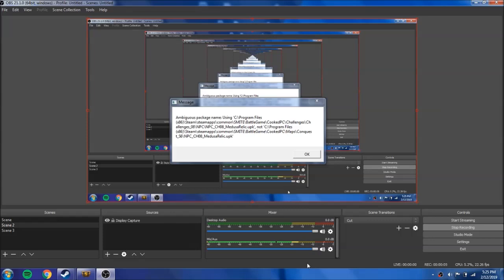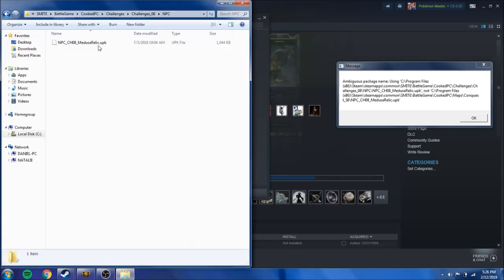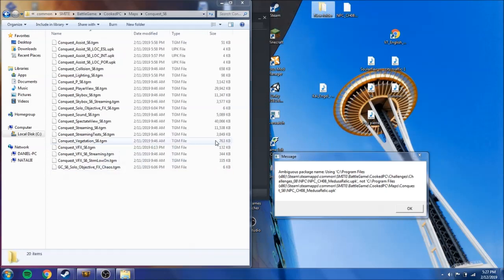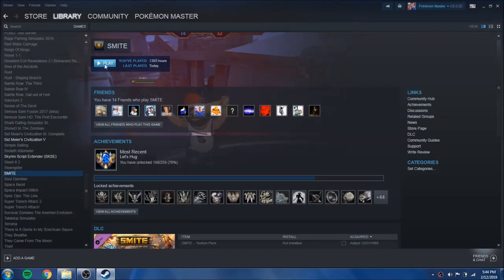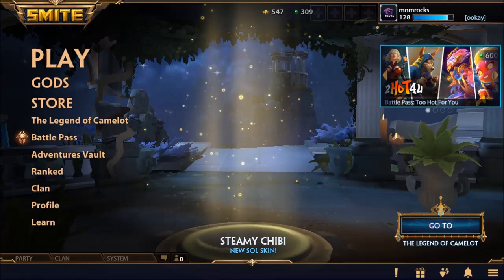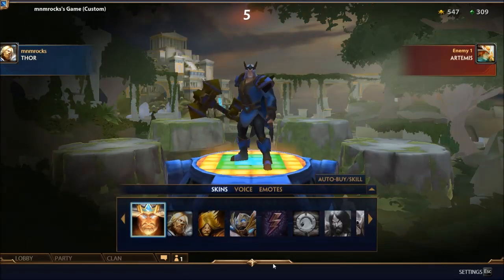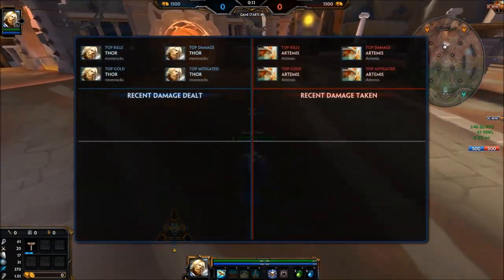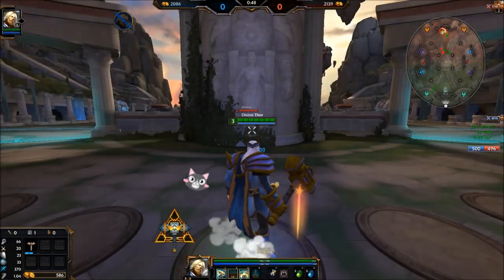How To Fix Smite Glitch "Ambiguous Package Name"